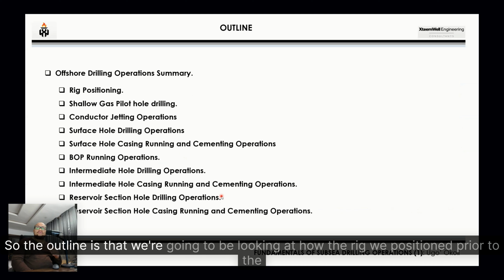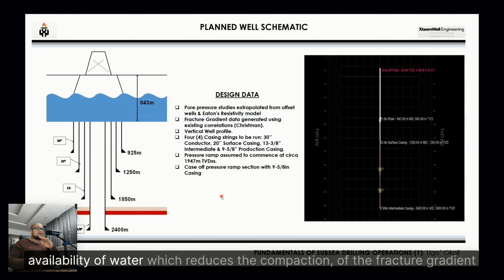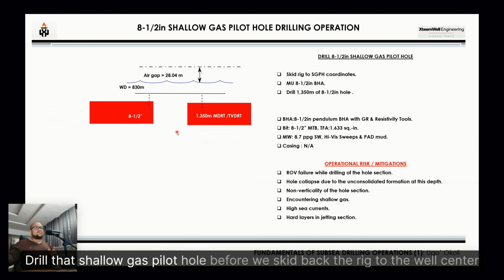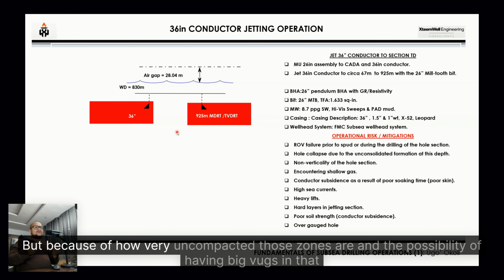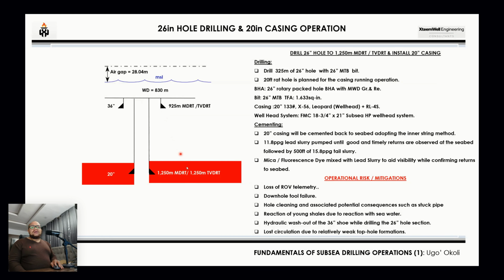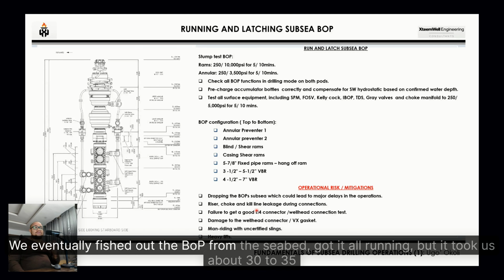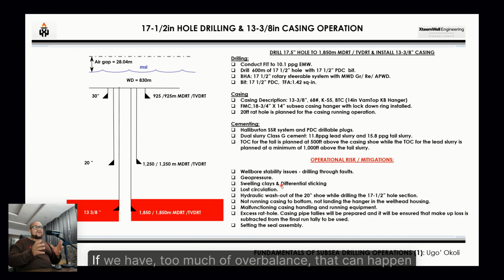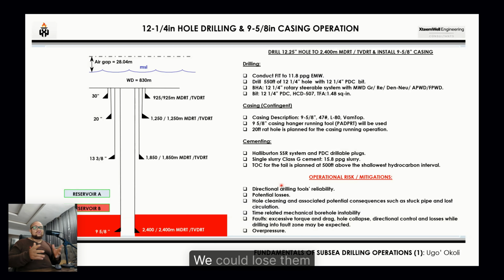Fundamentals of Subsea Drilling Operations (b: Well Construction Risk Review)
The video details and discusses the possible risks associated with the delivery of Subsea Wells.
The aim of the video is to provide an overview of the of constructing a well using a Mobile Offshore Drilling Unit.
This provides the opportunity to compare with land operations, however more details with regards to drilling Subsea wells will be provided in future lessons.